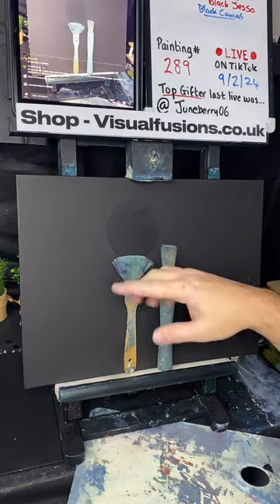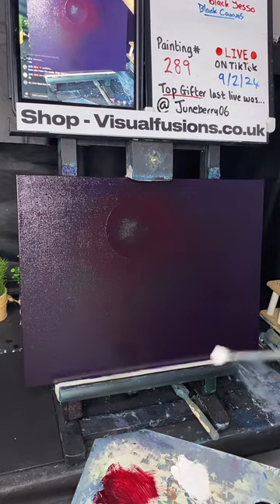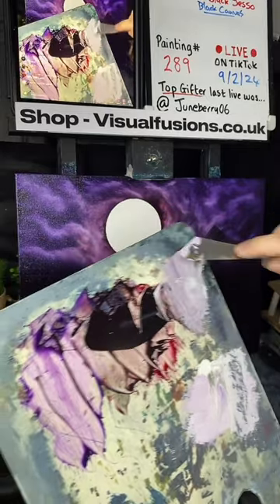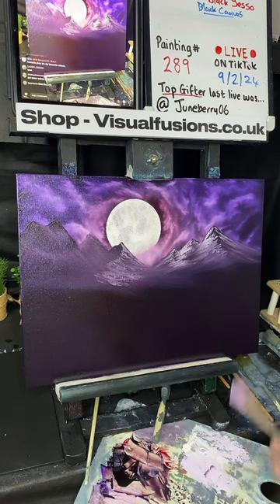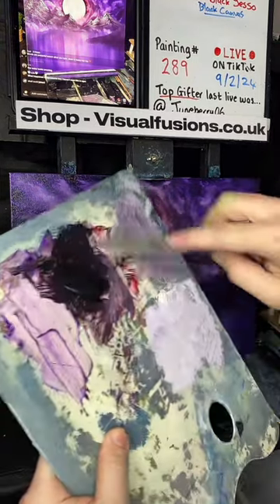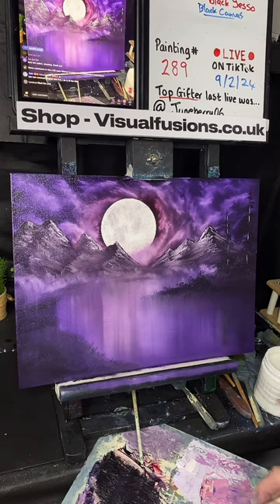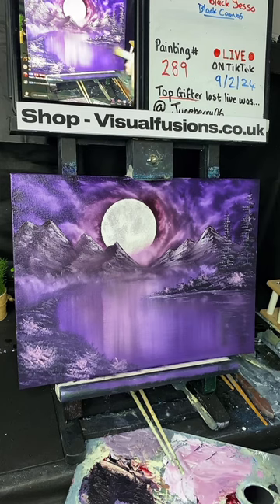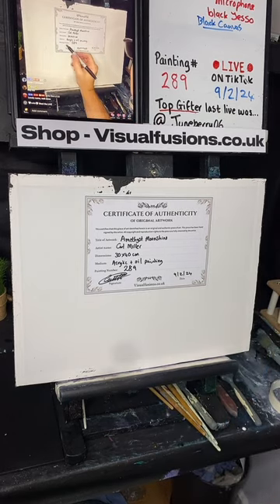How to Paint - Amethyst moonshine Oil Painting 289 Relaxing Art